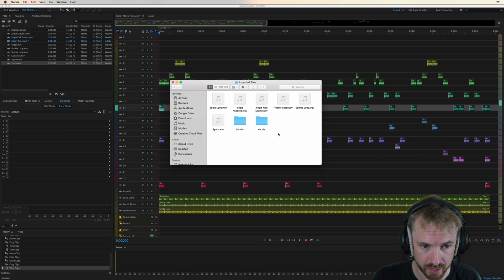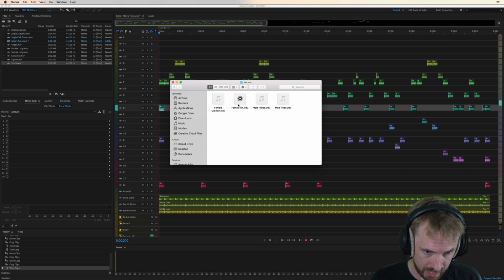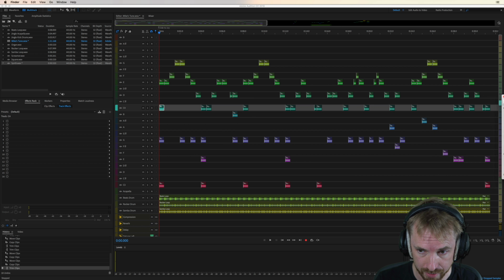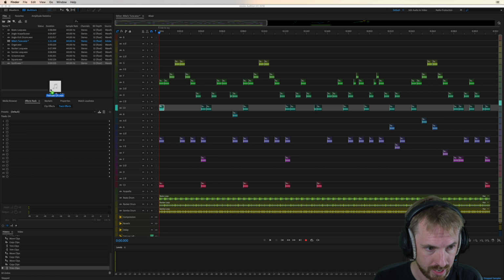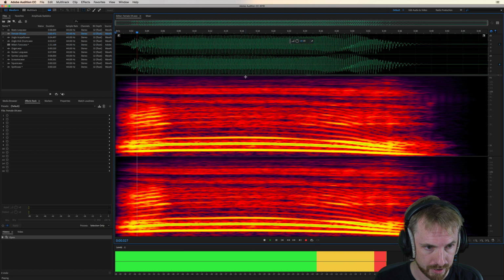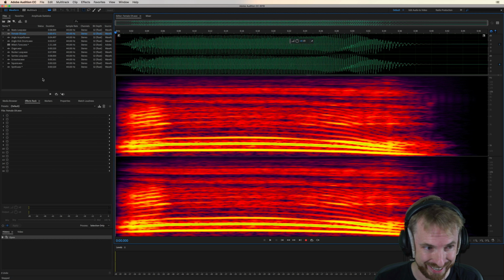How to Use a Vocal Sample to Make Music (Music Production Presets)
0:00 Tutorial start
0:12 Getting started
0:28 Using one of the provided vocal samples
1:26 Creating your own synth sample
2:15 Wrap up